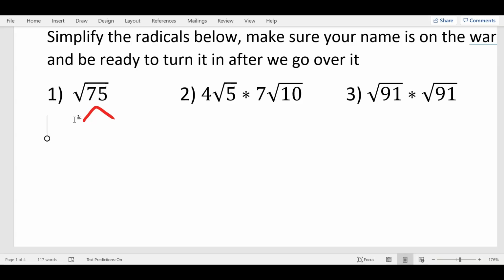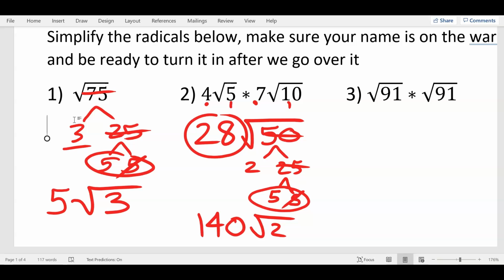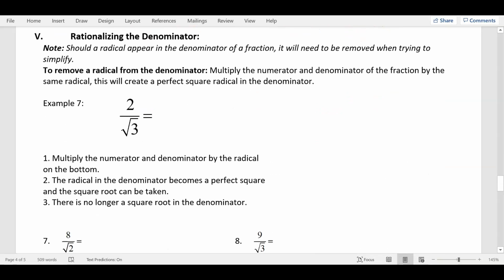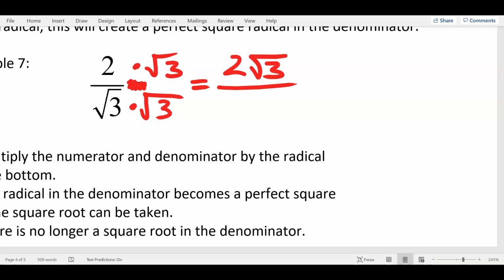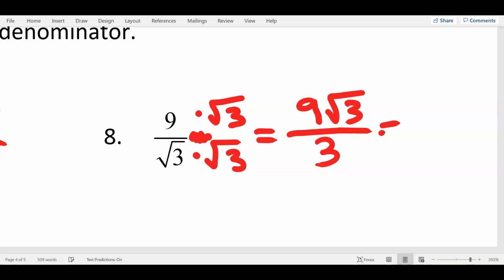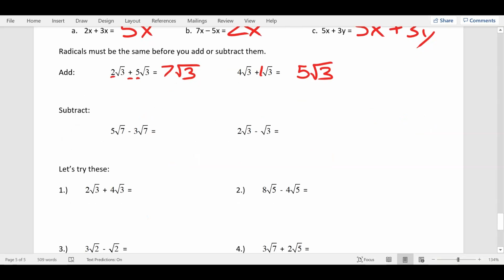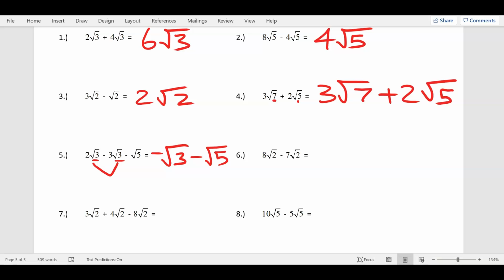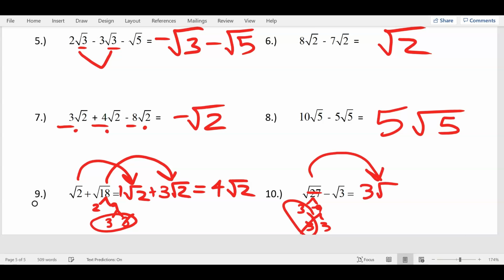1/21/22 GE Warm Up, Notes Simplifying Radicals pt 3